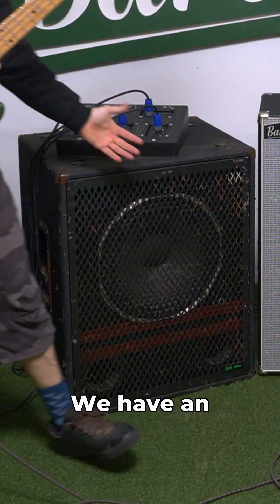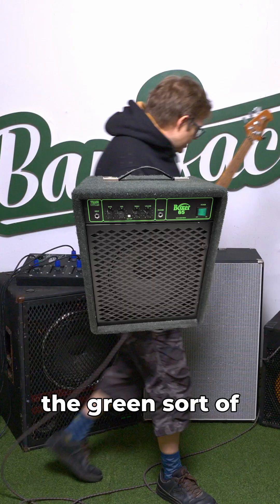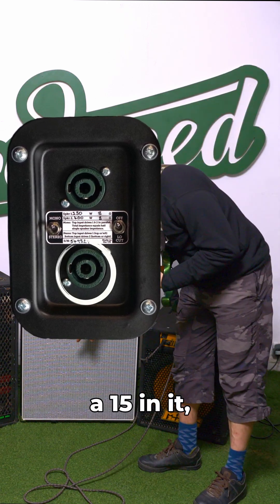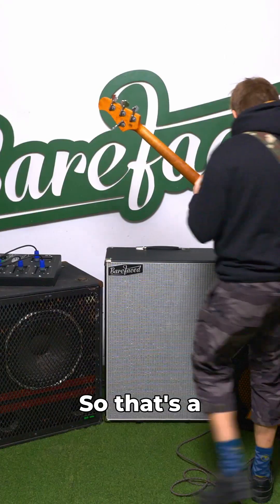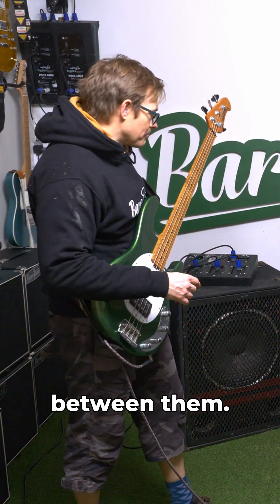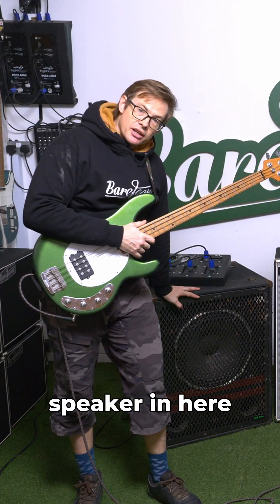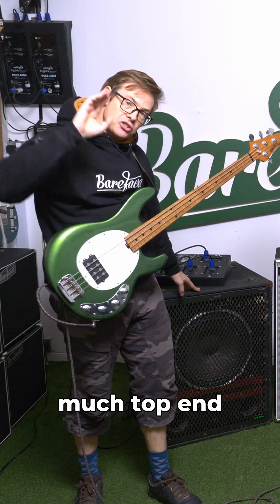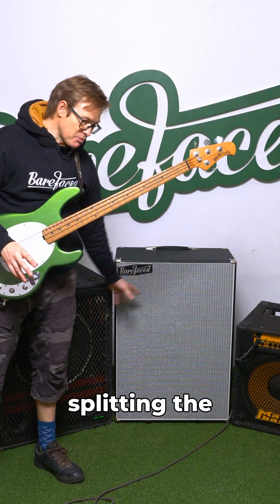Should we (bassists) be using 15" speakers? It depends on the enclosure!